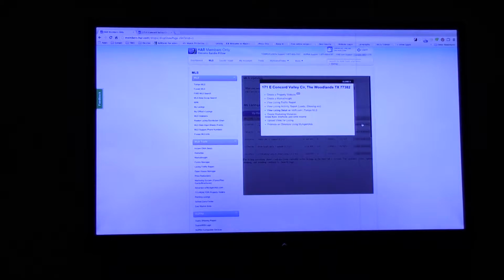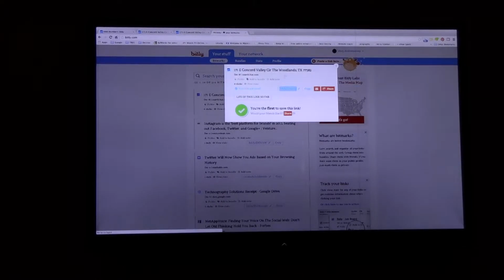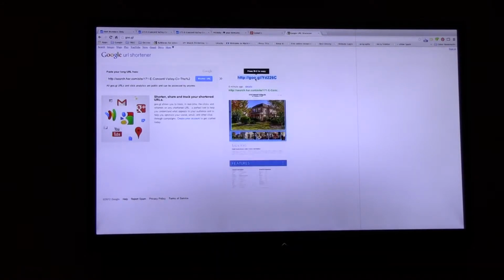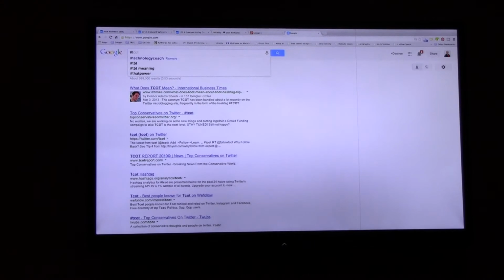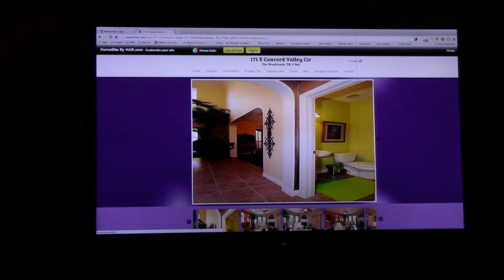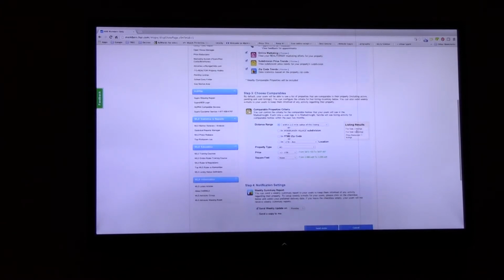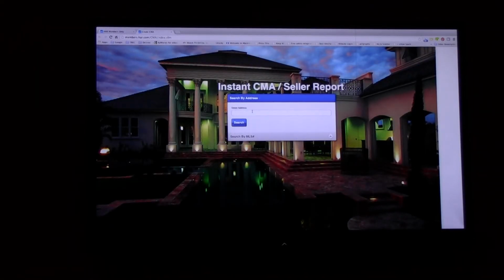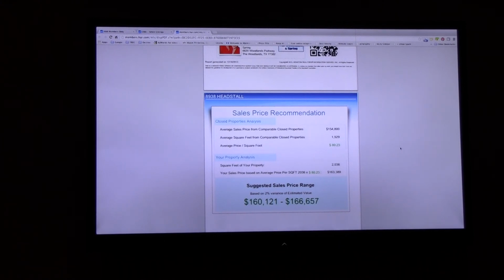Free REALTOR Tools 3 Desiree Savory